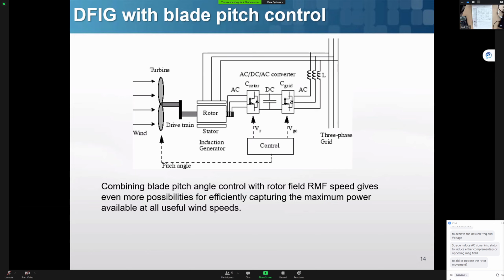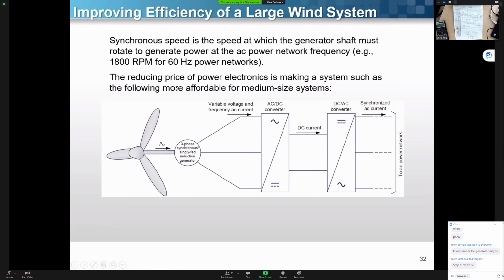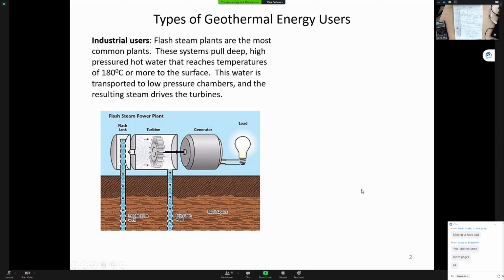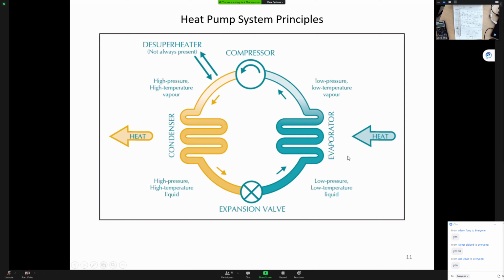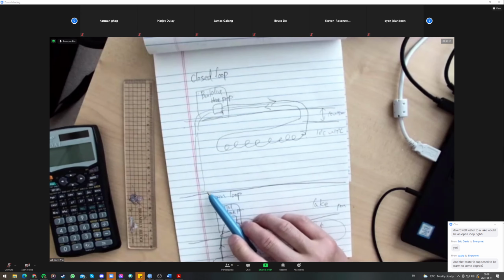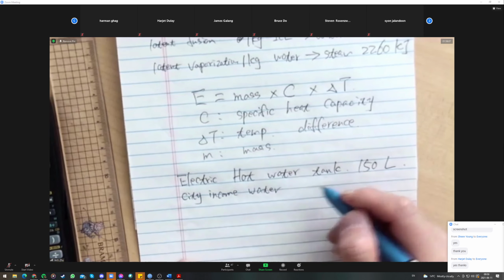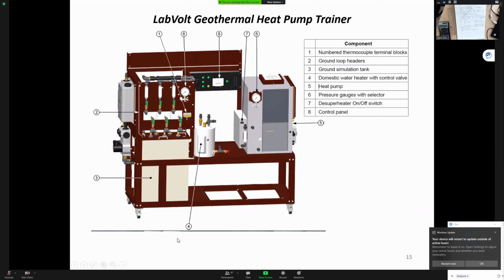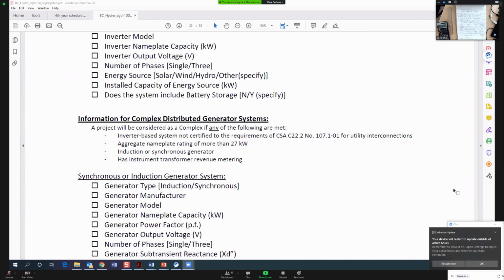Renewable Energy Day 2-1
June 11th, 2021. Group 1.

Timestamp:
0:00 Wind Energy (continued)
42:52 Geothermal Energy
44:59 Benefits of Geothermal Heating and Cooling (Video)
50:33 Geothermal Energy
2:15:58 BC Hydro DGTIR